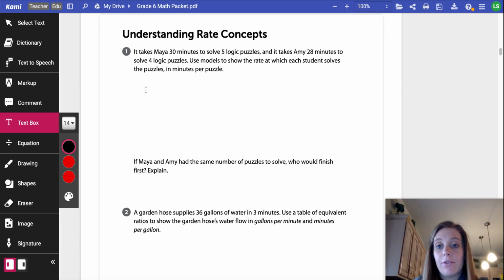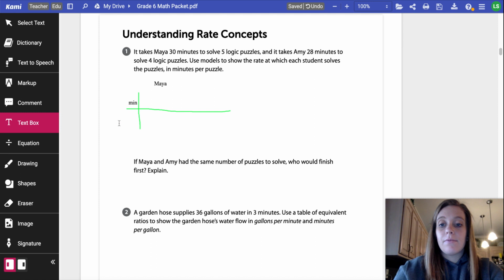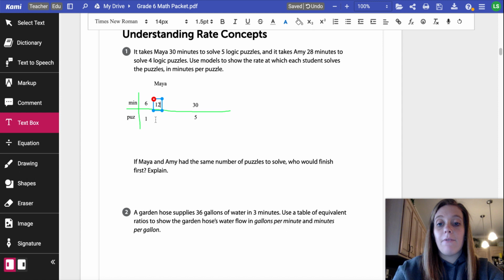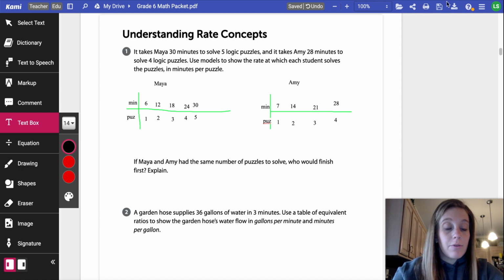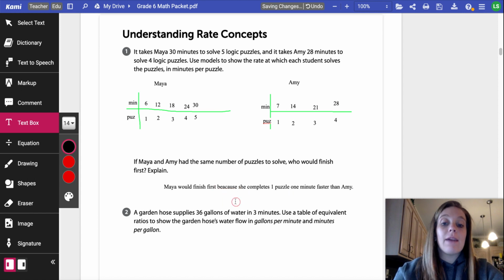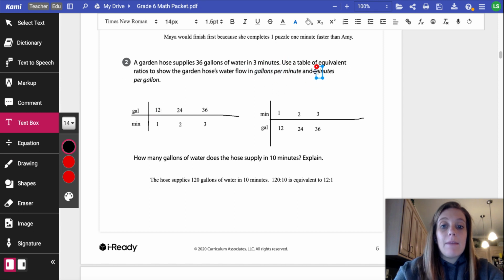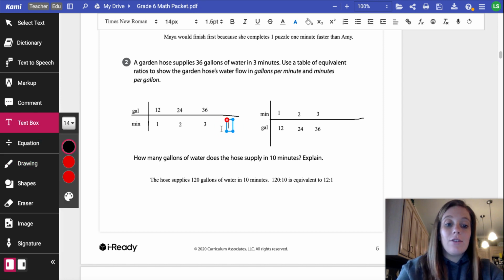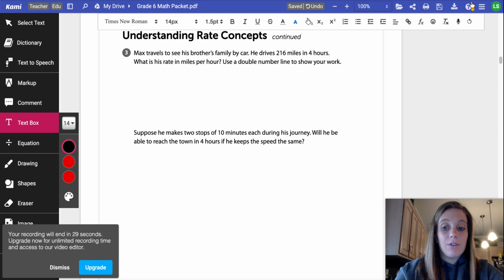Thursday 3/19 Packet Review